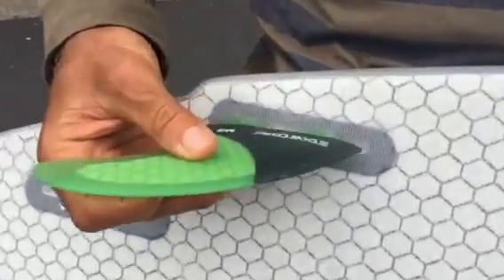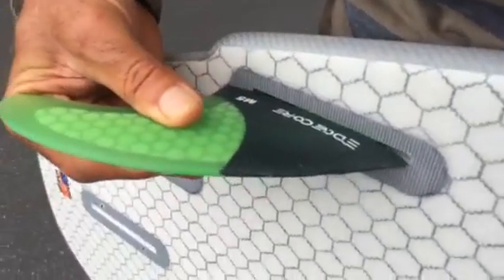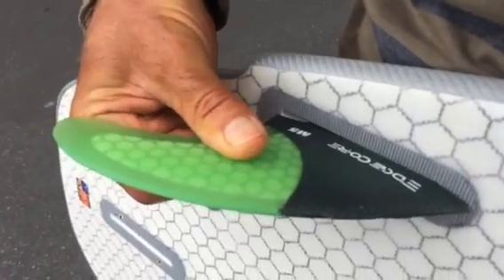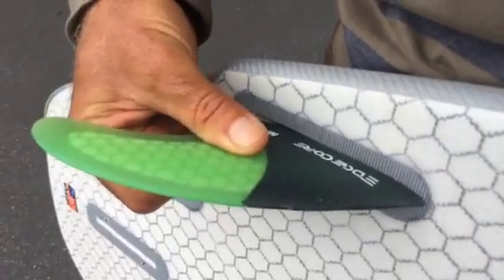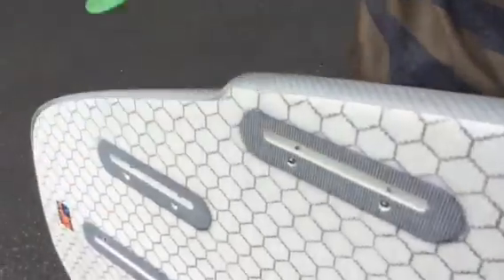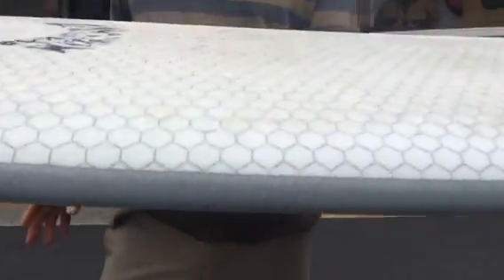Lib Tech Lost Puddle Jumper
A sweet new groveler for those small fun days. Designed for catching waves and surfing top to bottom and any other tricks you have up your sleeves.